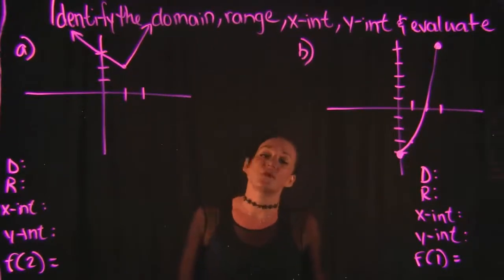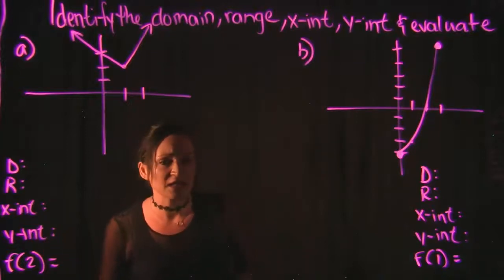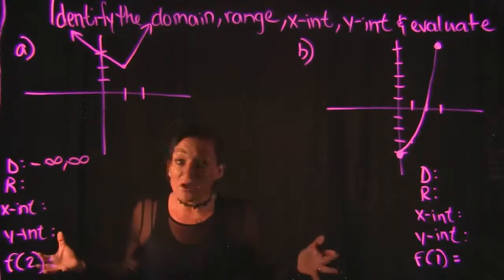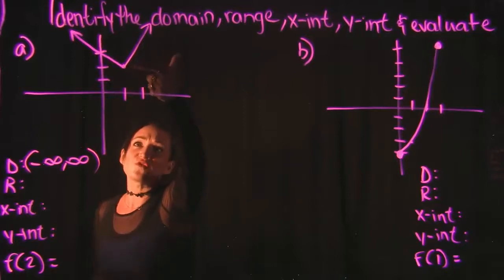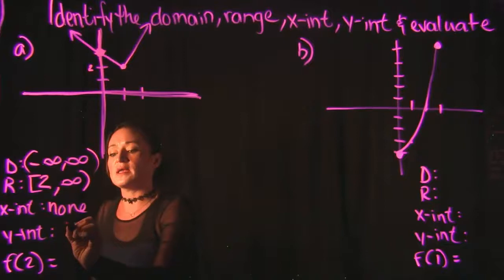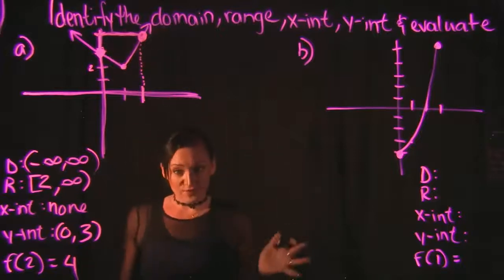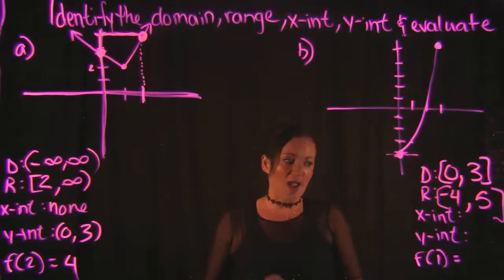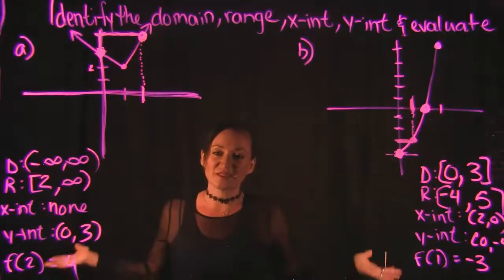Identify the Domain, Rage, x-int, y-int, evaluate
This video covers 2 examples on how to find the domain, range, x-int, y-int, and evaluate the function at a given value.